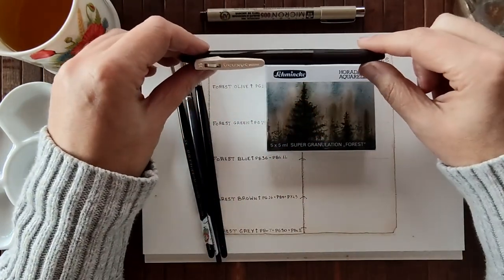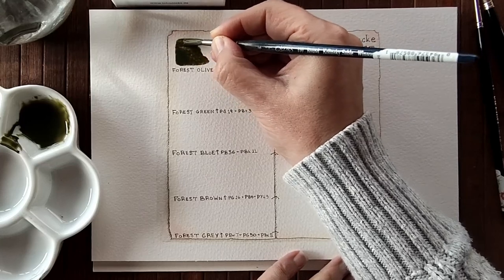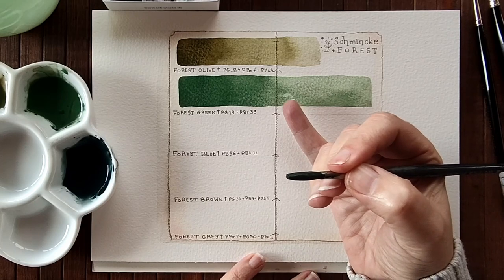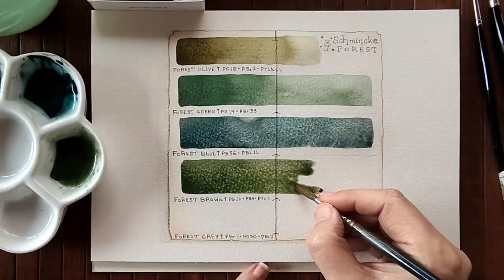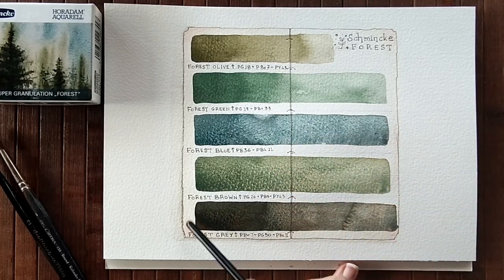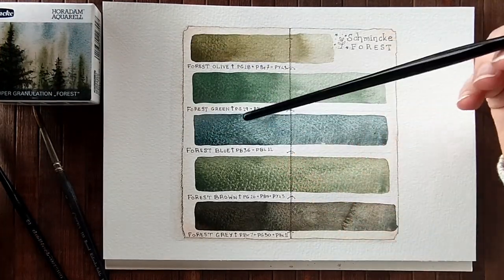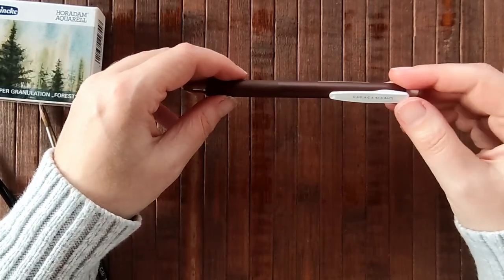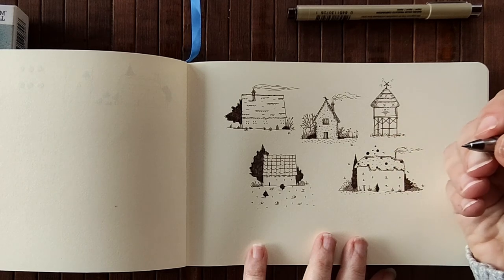Schmincke Horadam Supergranulation Forest set - Swatching+thoughts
Hello sweet friends! Today I am sharing with you an impromptu video I filmed, where I swatch and review the Forest Supergranulation set by Schmincke and also look at the Zebra Sarasa- nano pen for drawing and sharing my thoughts on that also.  Hopefully next week my new paints will have arrived and I'll be able to do the unboxing I had hoped to do today!! Fingers crossed! Thank you so much for being here, I really hope you enjoy the video! xoxo
Lily
The materials I used in this video can be found here:
Schmincke Horadam Supergranulation Forest set
Sarasa Nano Brown-Gray 0.3 pen
Pigma Sakura Micron 003 pen in Sepia (the 005 seems to be out of stock where I looked)

*All links above are affiliate links, which means that if you use the link to purchase from the Jackson's Art Materials store and it is your first time purchasing from them you will receive a 10% discount. Otherwise, it just helps me a little, with no extra cost to you 😊❤️